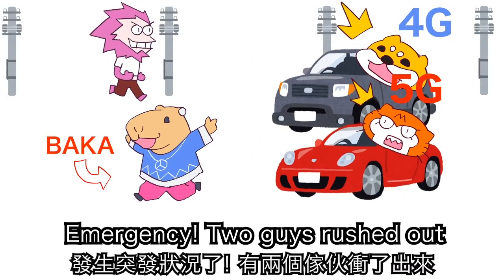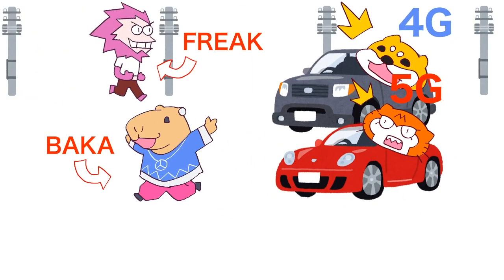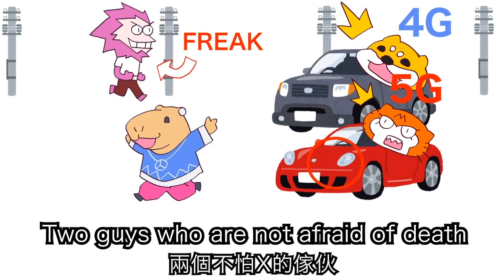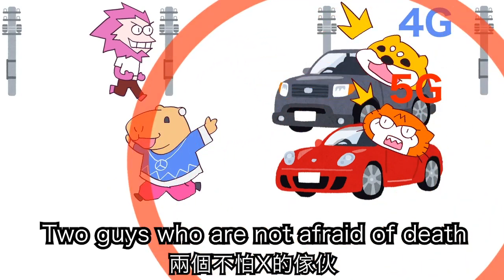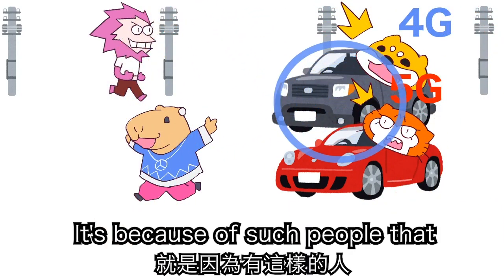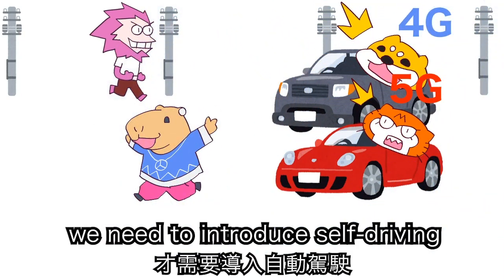5G advantage Self-driving｜English dubbing Chinese subtitles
About Self-driving
4G latency is 0.01 seconds
5G latency is only 0.001 seconds